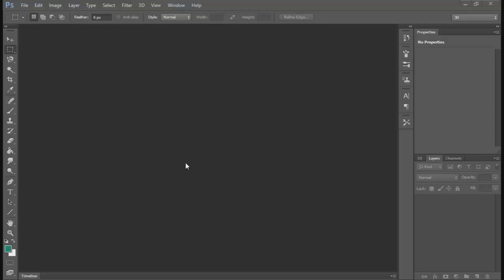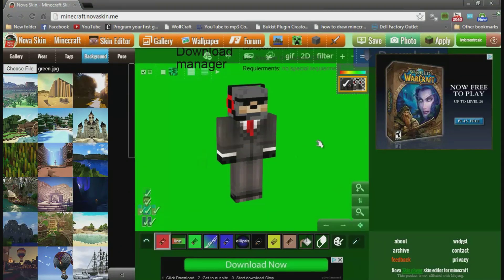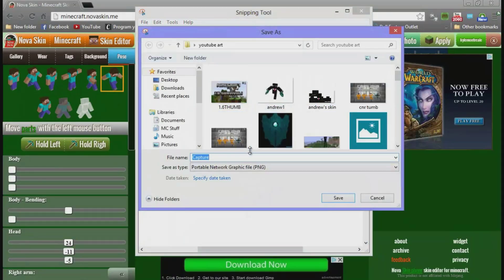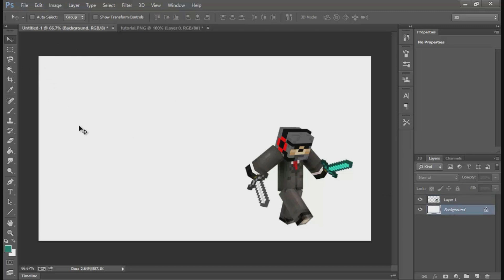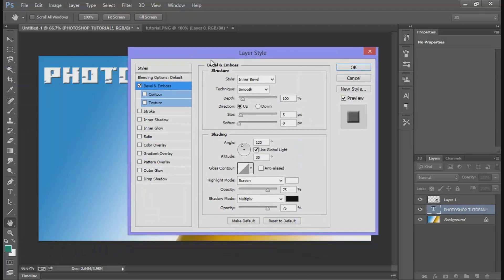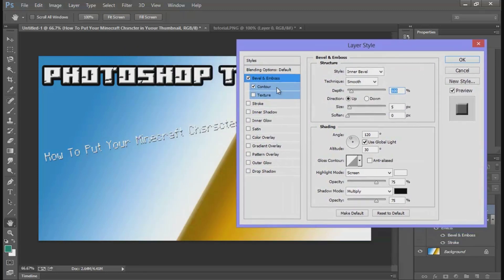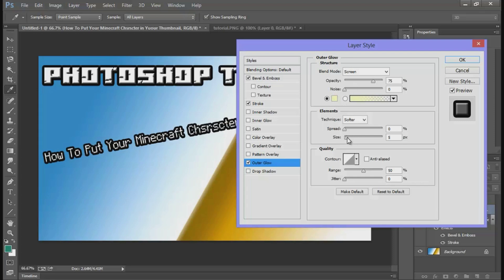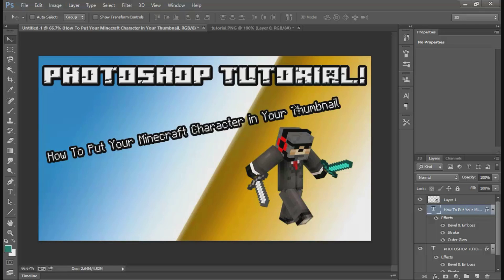Photoshop Tutorial: How To Put Your Minecraft Character Into Your Thumbnails [EASY!]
Hey guys, I made this tutorial to show you how to pose your minecraft character and put them in your thumbnails!
novaskin.me
Green background -